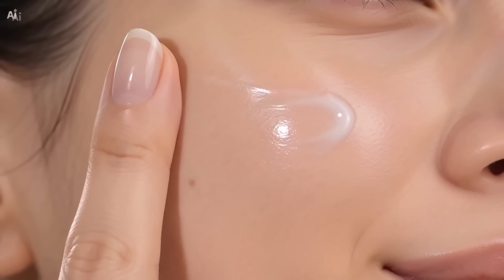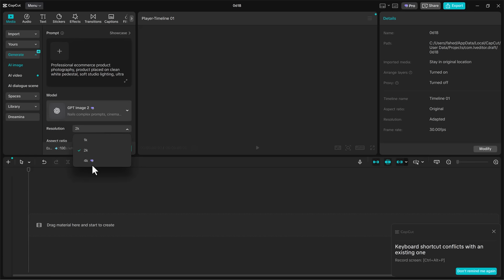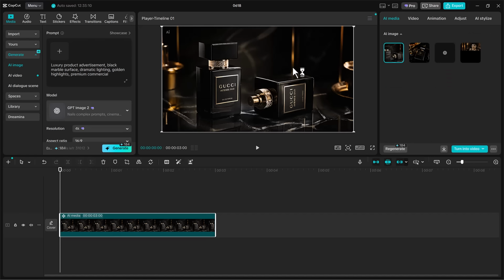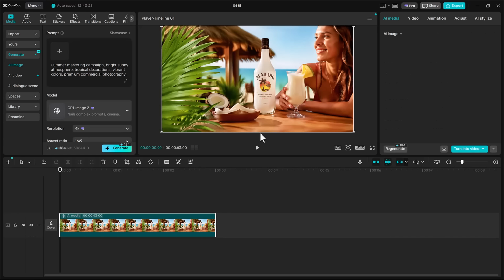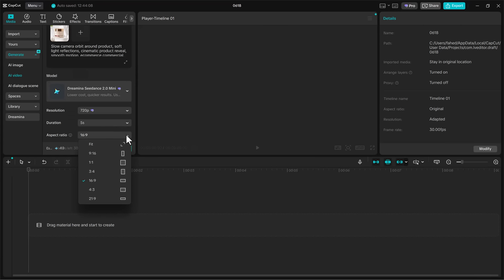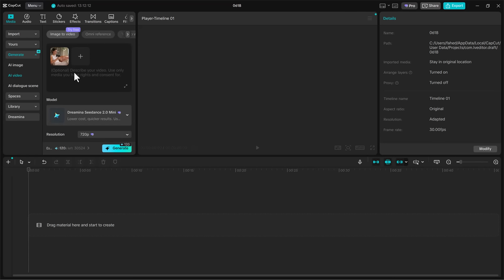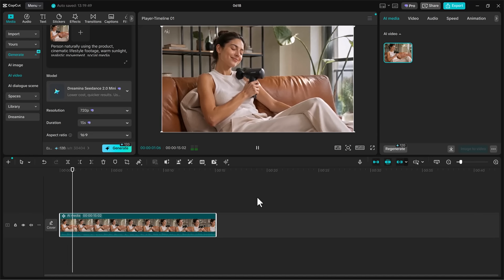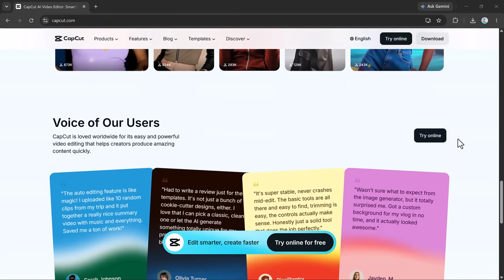CapCut: Best AI Video Generator with Dreamina Seedance 2.0 Mini & 4K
For businesses, the biggest challenge is not just making one good ad. Every platform, campaign, and season needs new creative assets, but reshooting content takes time and budget.

In this tutorial, I show how to use GPT Image 2.0 and Dreamina Seedance 2.0 Mini inside CapCut PC to turn one product image into high-quality product ads, marketing visuals, and AI-generated videos.

With Seedance 2.0 Mini, you can generate more marketing videos at a lower cost. Seedance 2.0 4K is also coming soon, bringing sharper, more detailed visuals for premium product videos.

Timestamps:
00:00 Introduction
00:35 AI Image Generation with GPT Image 2.0
01:15 Product Advertisement Creation
02:30 AI Video Generation with Seedance 2.0 Mini
03:40 Image-to-Video Workflow
04:26 Final Results & Conclusion